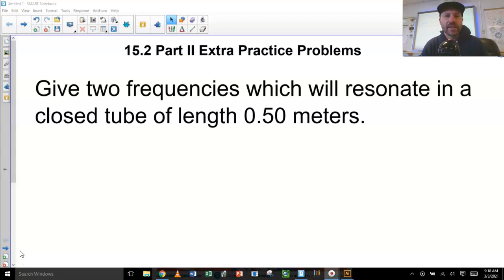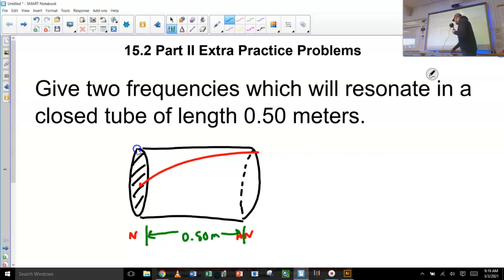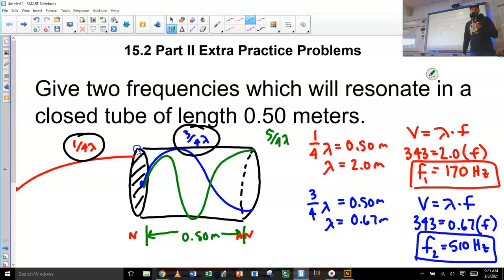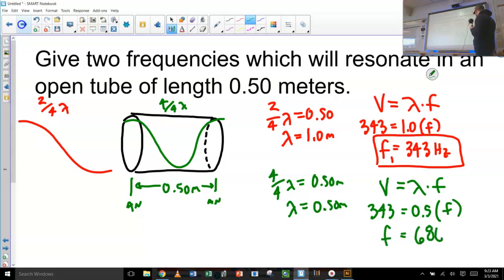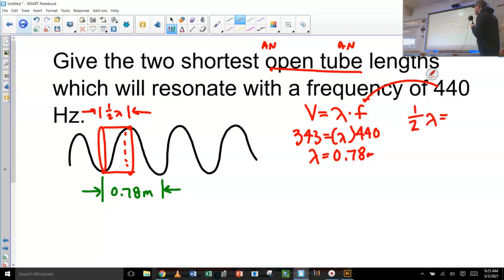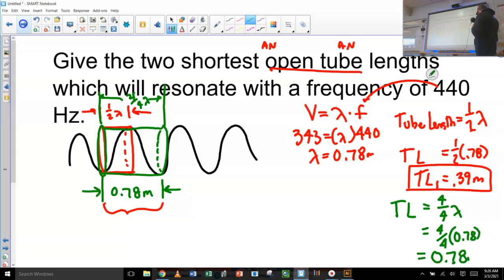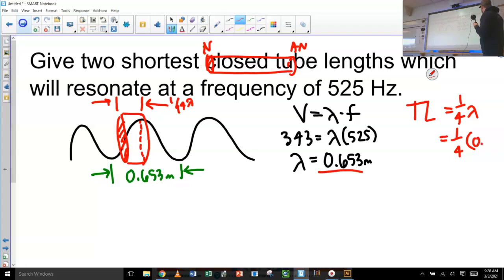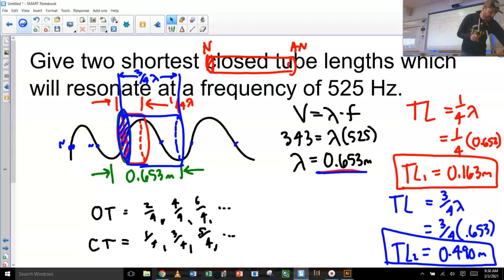15.2 Part 3 More Example Problems